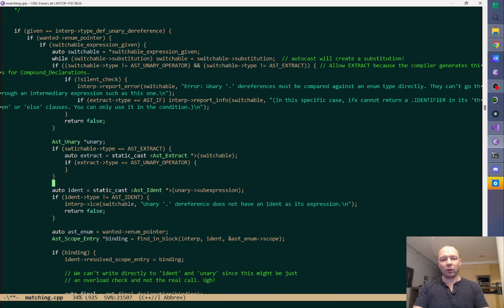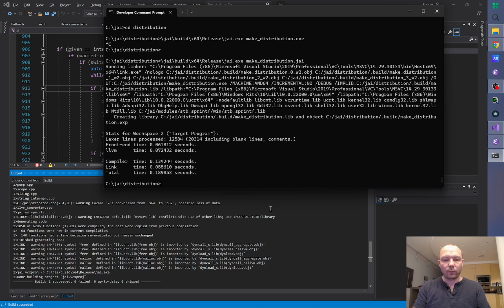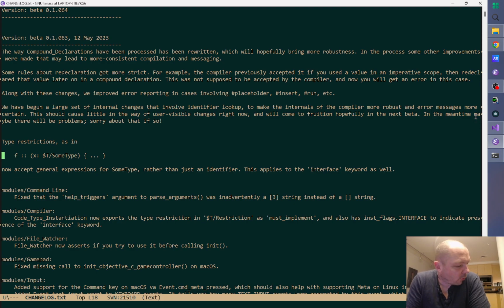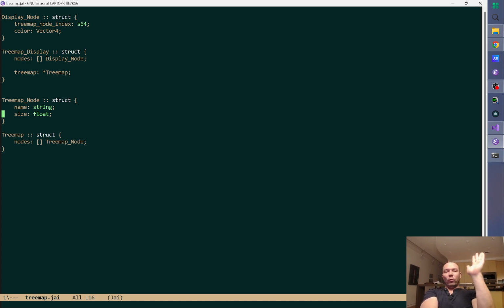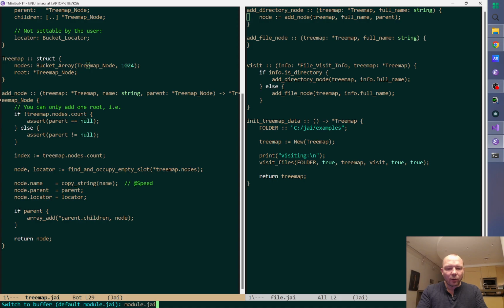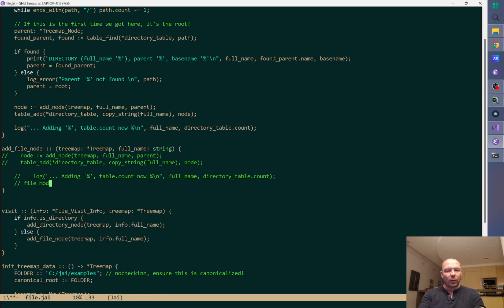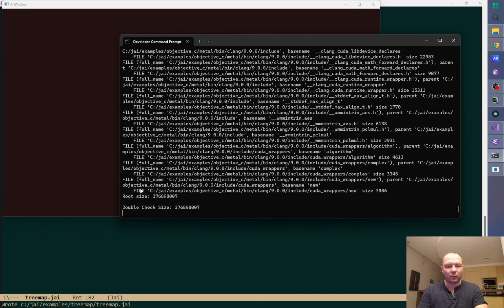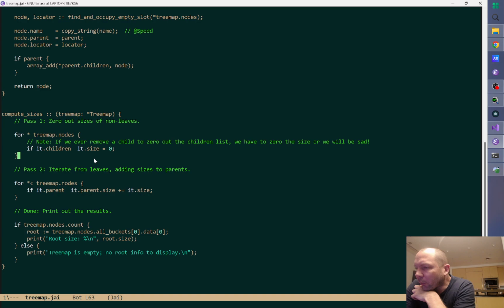Fix compiler bug, then ship beta, then start weekend project.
Fix compiler bug, then ship beta, then start weekend project. 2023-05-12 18:47:47(UTC-7)